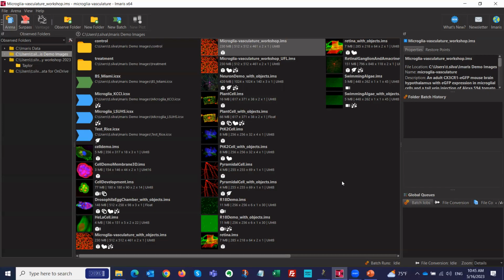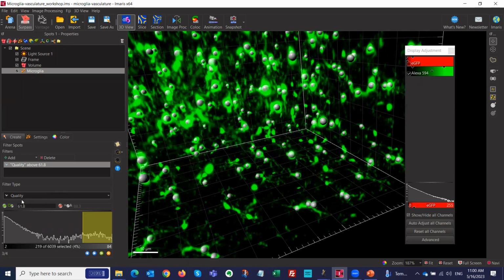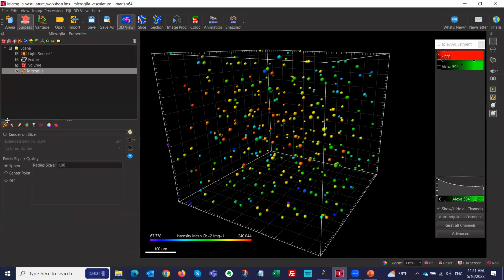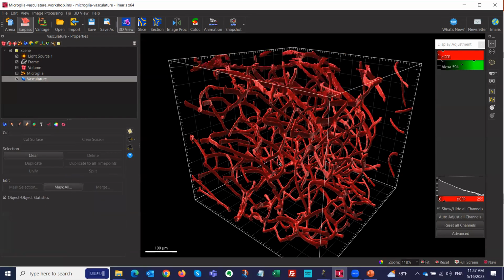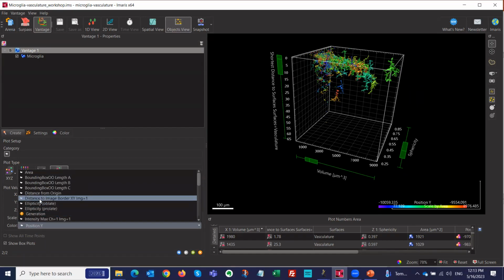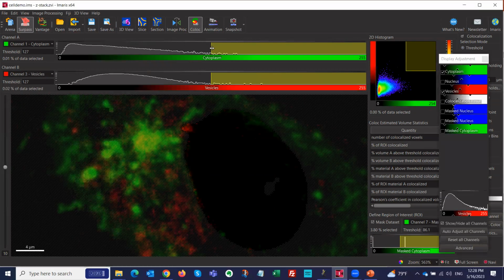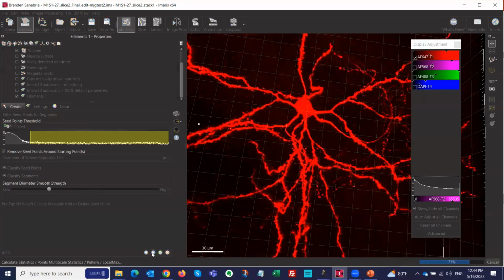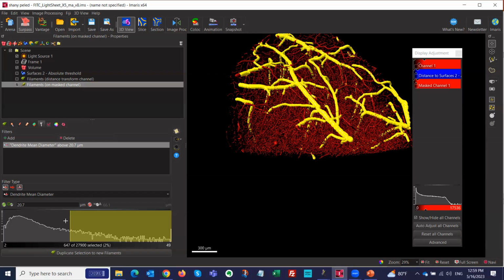Imaris Seminar Recording Tomas May 2023